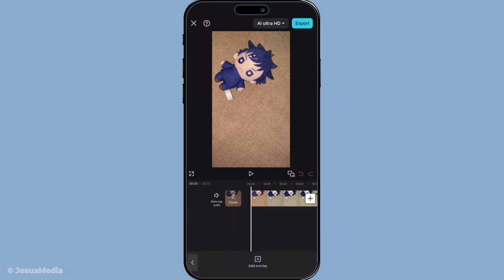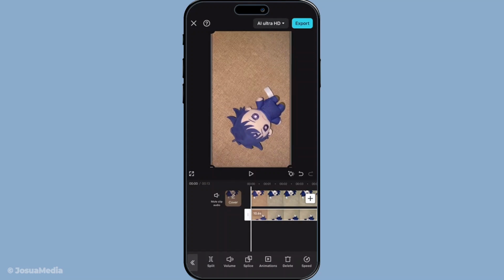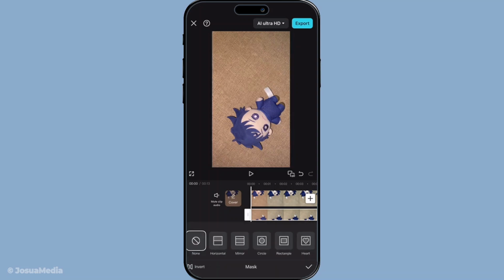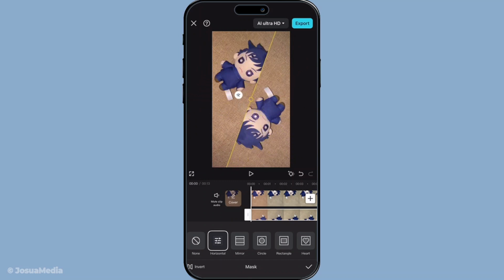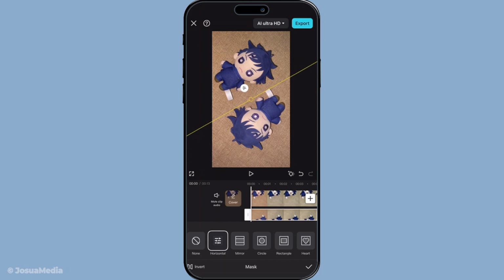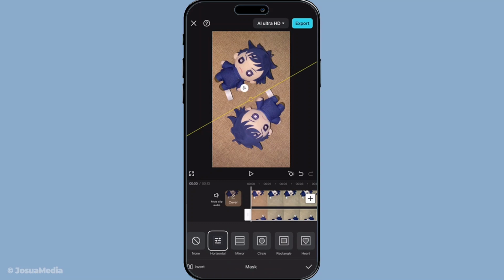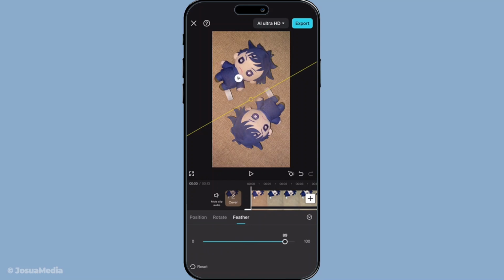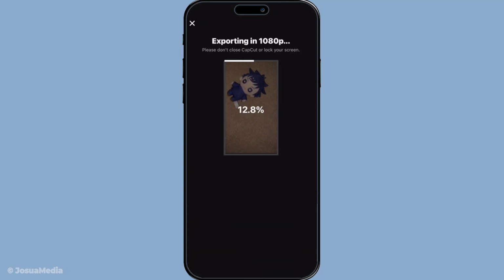How To Clone In Capcut (Full 2025 Guide)